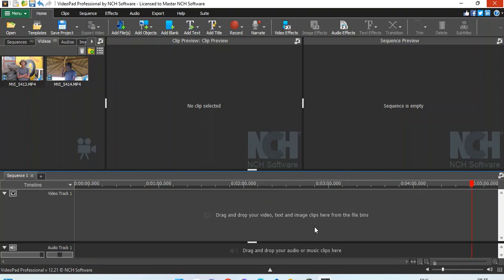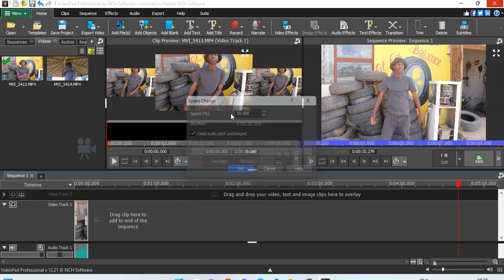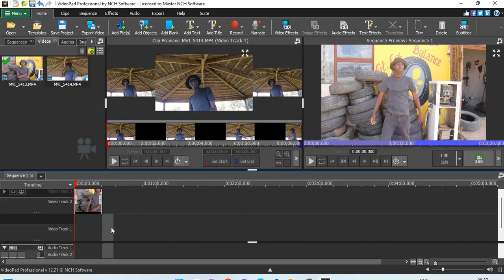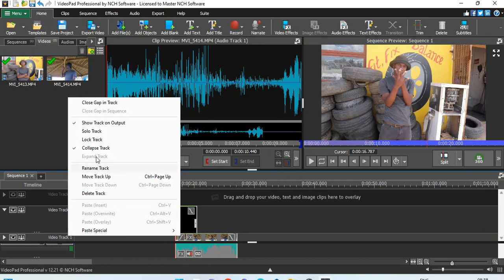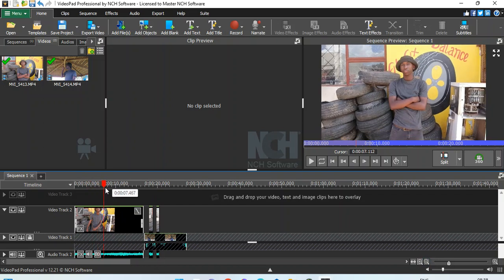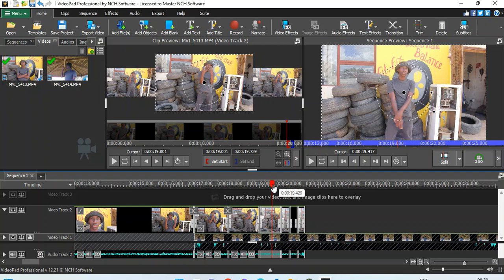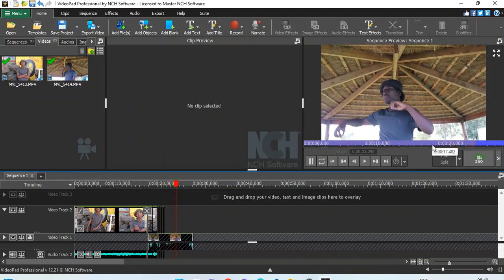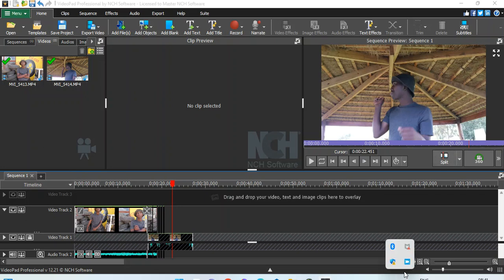How To Create A Music Video Flash Effects On VideoPad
VIDEOPAD
Designed to be intuitive, VideoPad is a fully featured video editor for creating professional quality videos in minutes.
Use transitions between clips to smoothly move from one scene to the next. VideoPad offers a wide variety of transitions, such as cross fade, fade to black or white, dissolve, zoom and more. This video editor lets you easily create your very own professional looking videos. So in this video I will show you how to make flash effect

• Supports all popular video formats seamlessly
Edit video from a DV camcorder, VHS, GoPro, webcam, or all common video file formats including avi, wmv, divx, mp4, apng, mpeg and many more.
• Breathtaking transitions and visual effects
Over 50 visual and transition effects to add a professional touch to your movies.
• Create videos for DVD, HD, 360, YouTube and mo
Burn your completed movies to DVD or export your video to share online or to save to a portable device.